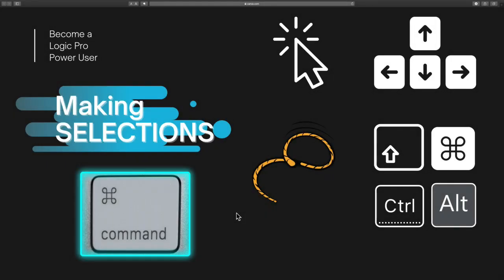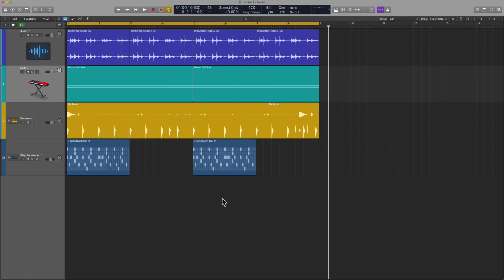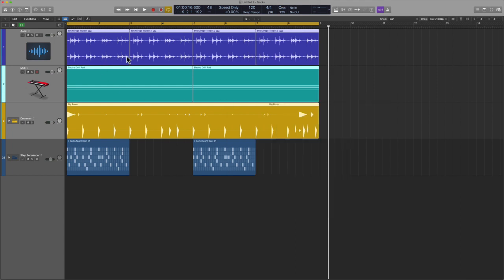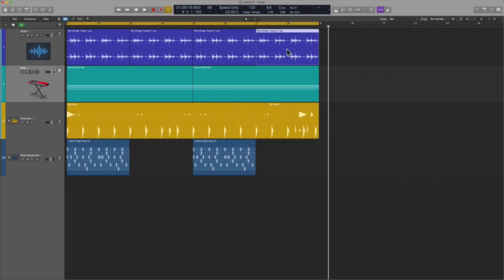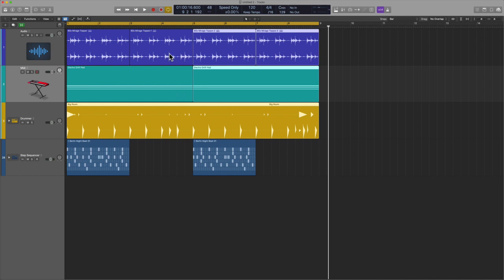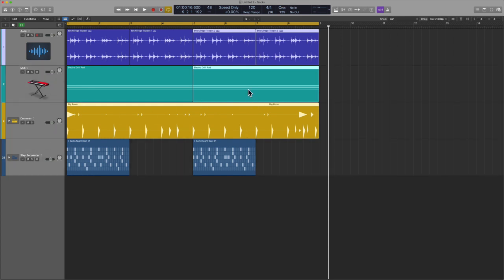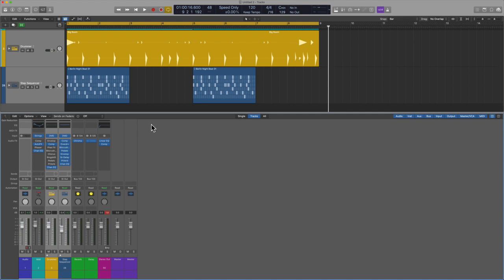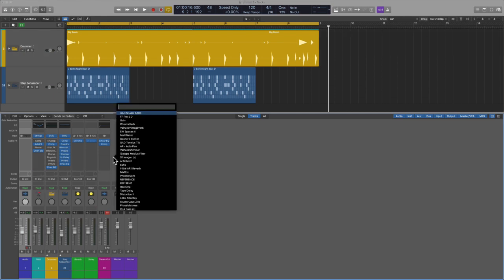"Mastering Logic Pro: Exploring Key Focus with MIDI Selection (Video 4)"